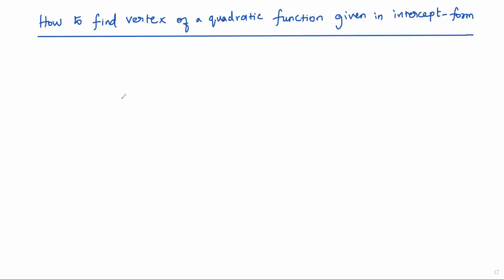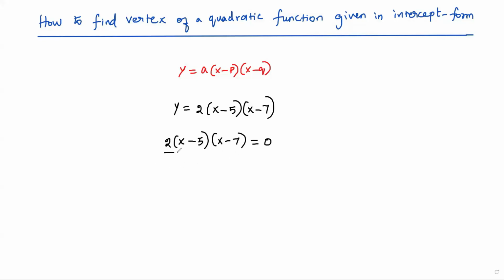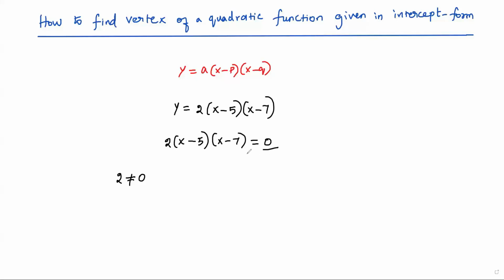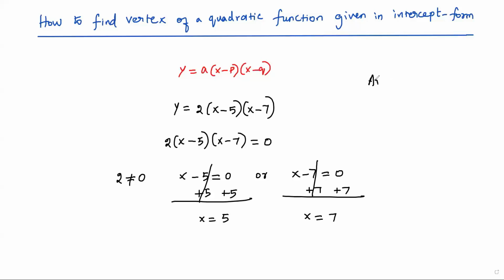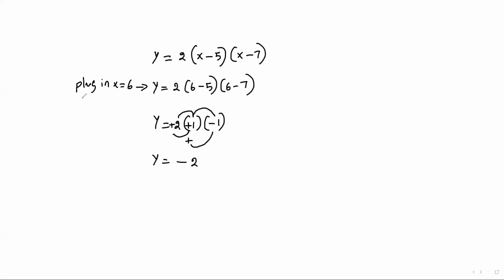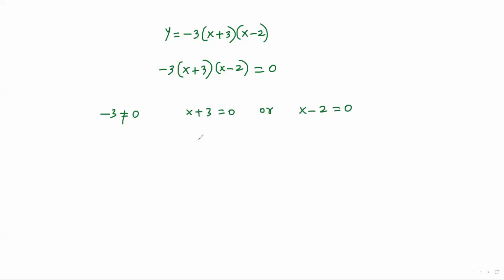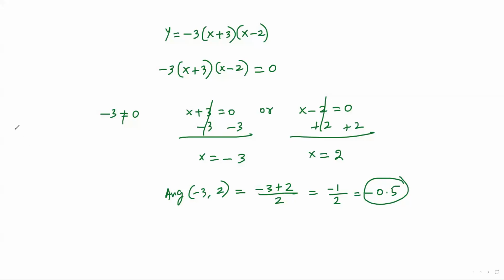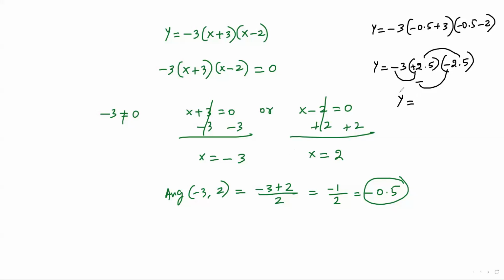ALGEBRA 2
How to find the vertex of a quadratic function given in intercpt form,
y = a(x - p)(x - q)